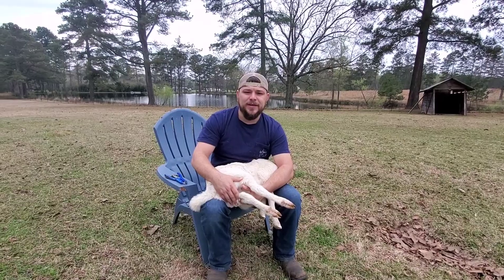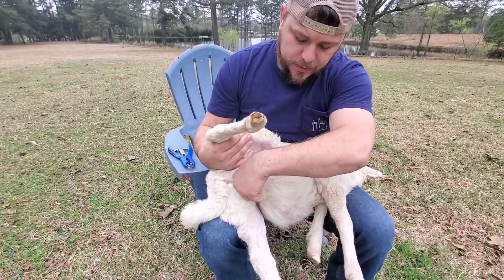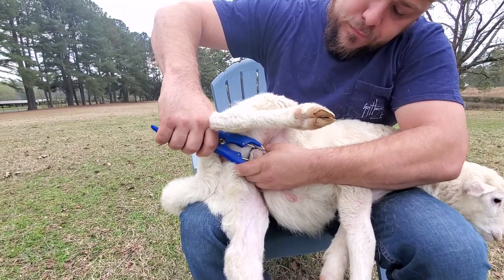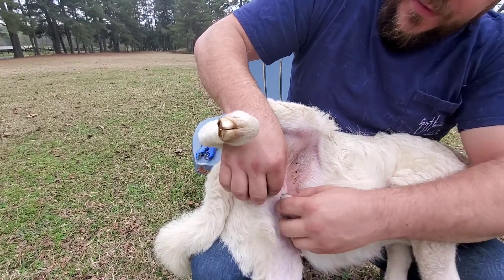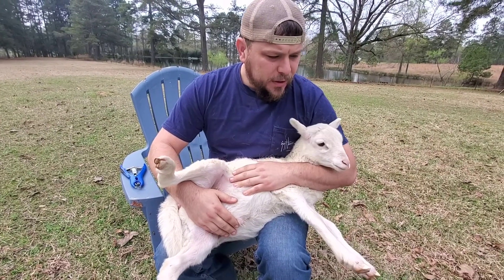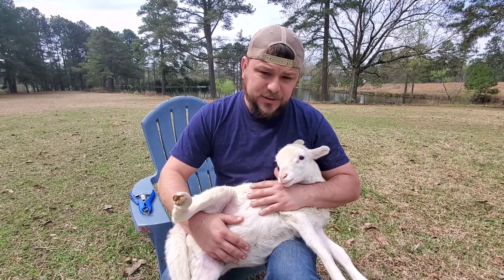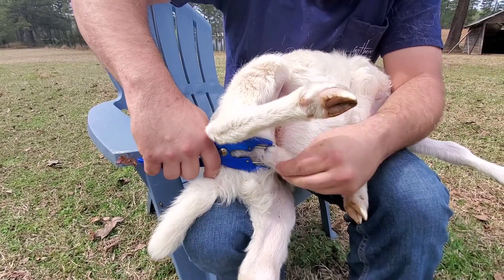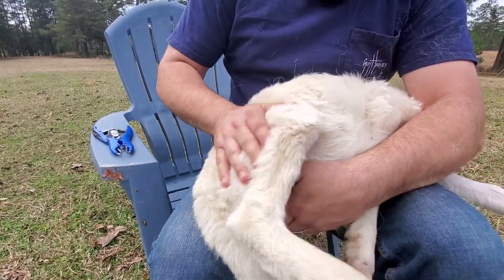Banding our lambs - Castrating tutorial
Come along with us a we use the rubber castrating bands to castrate our 7 week old lambs.